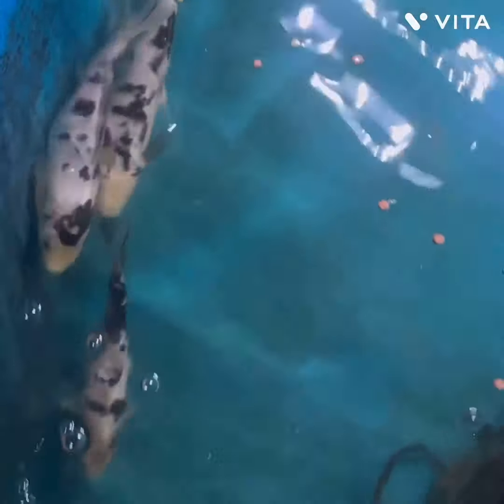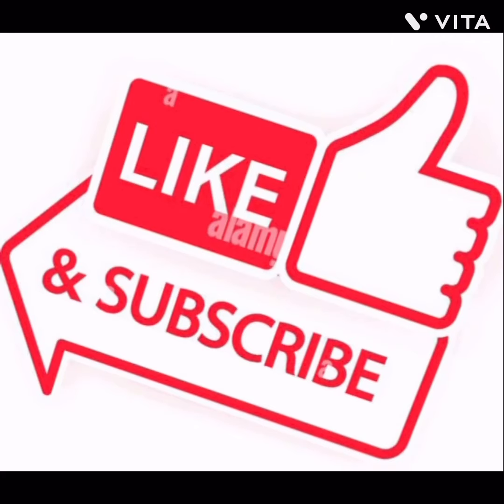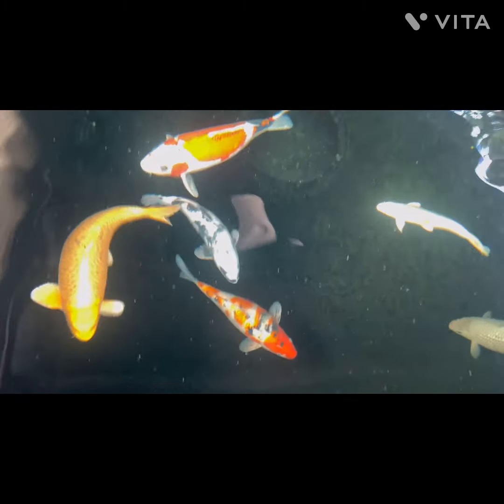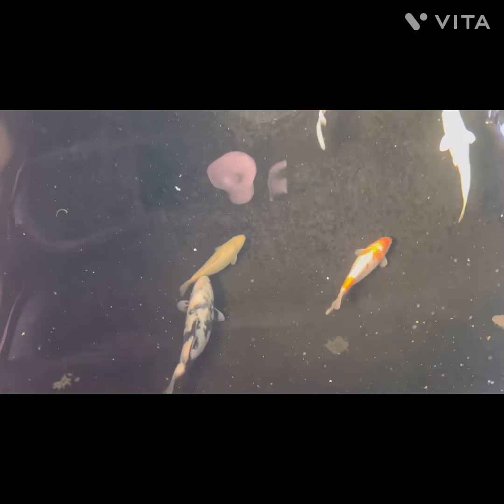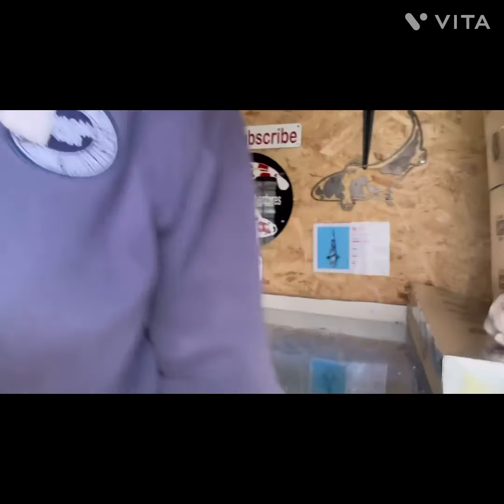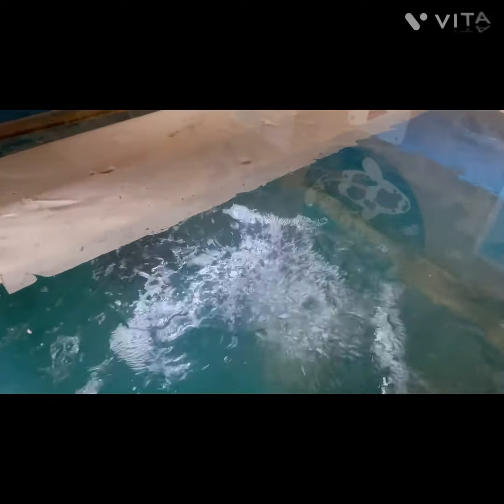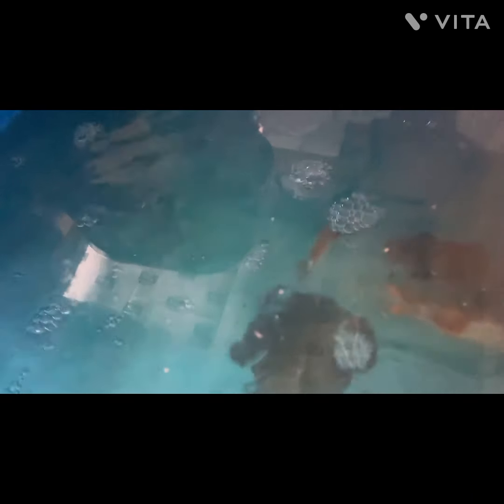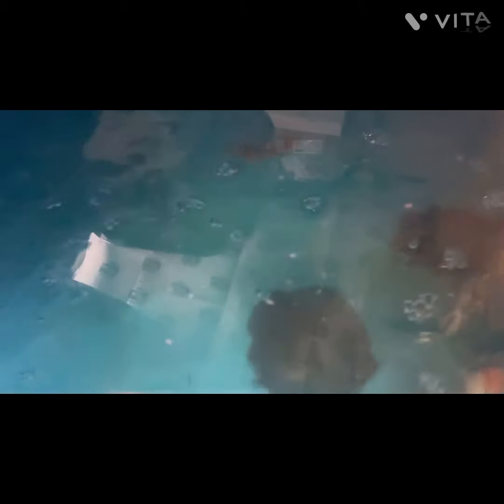Covers are off # fish seem happy 😃